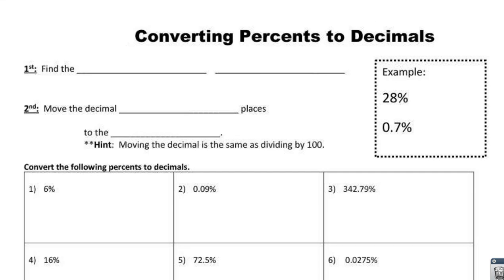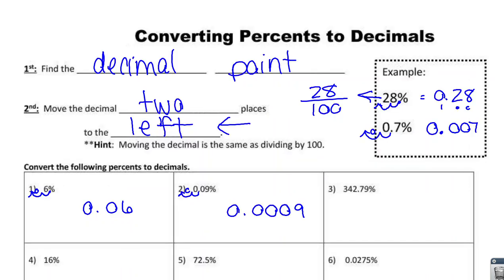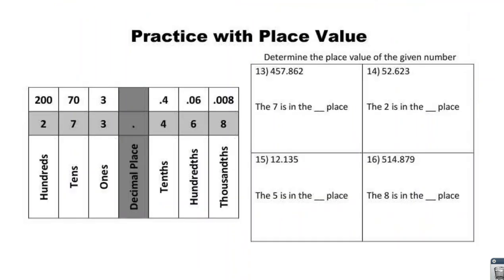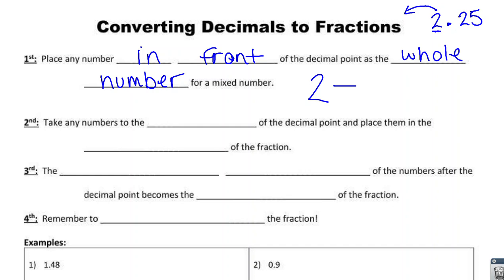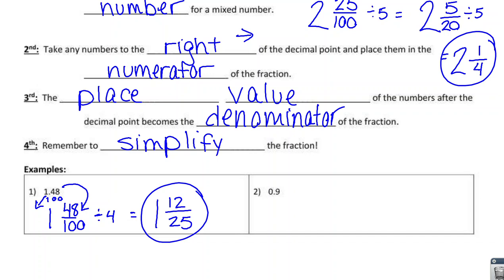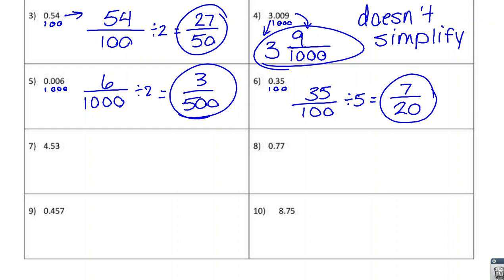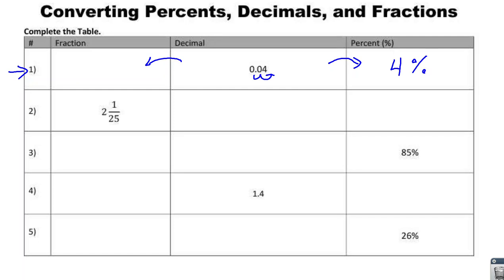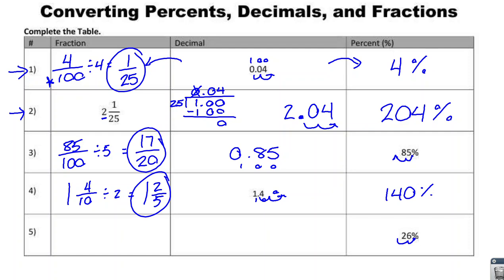1-3 Percent to Decimal to Fraction